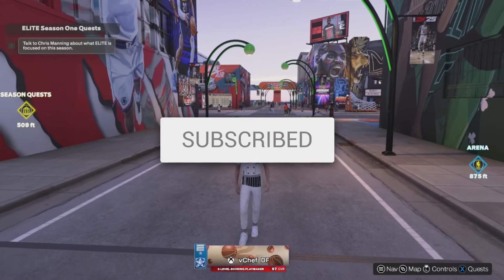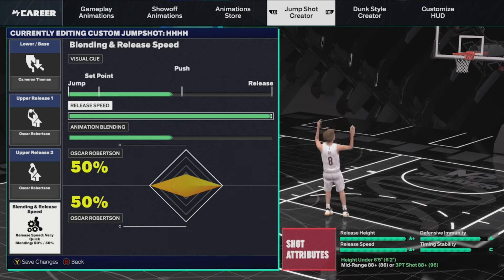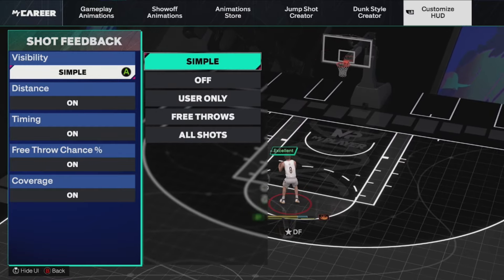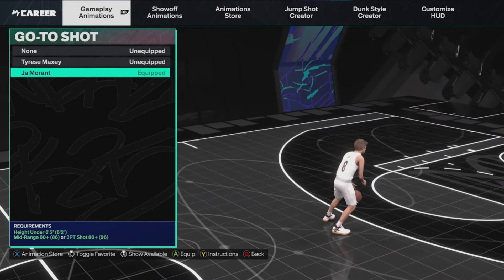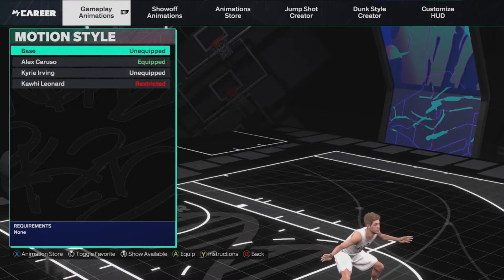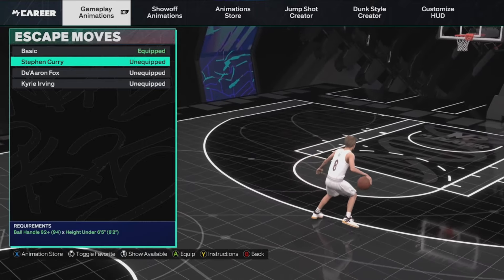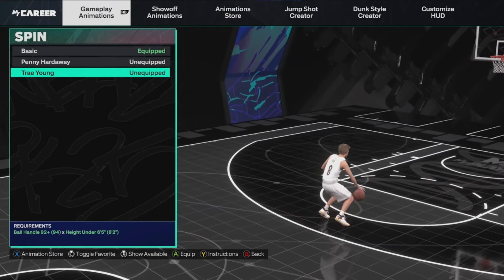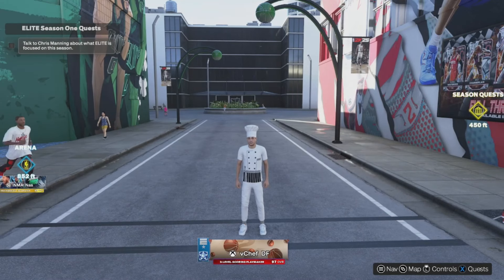EVERY Animation YOU NEED in NBA 2k25! BEST SIGS in NBA 2k25! BEST JUMPSHOT for GUARDS in NBA 2k25!